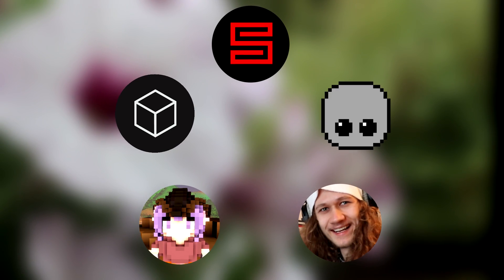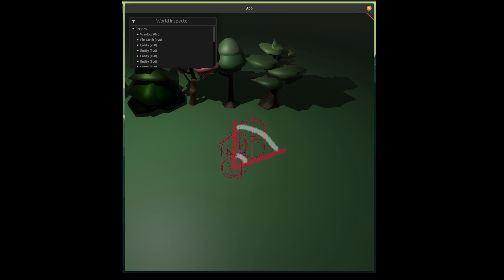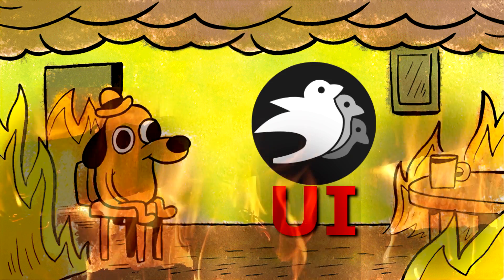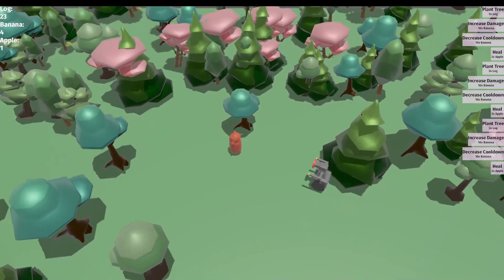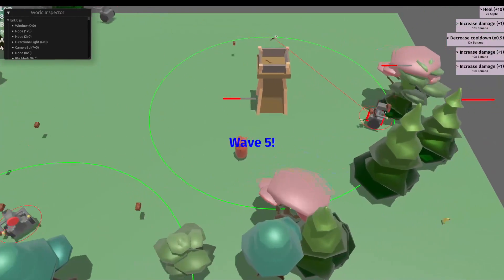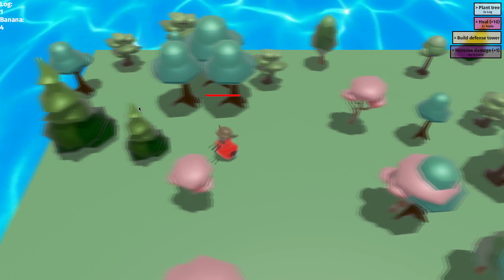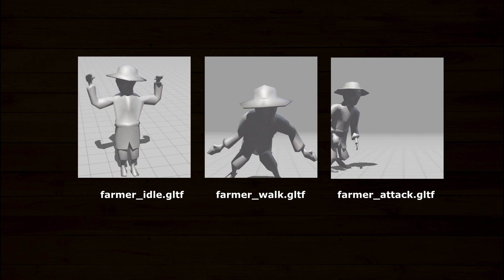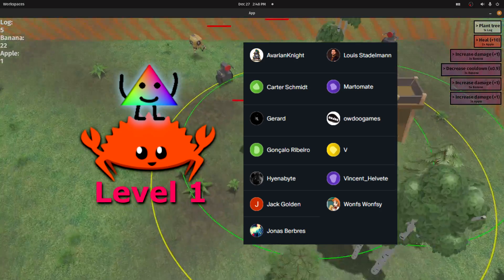5 RUST DEVS Make a GAME Without COMMUNICATING!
rust + bevy developers tries to make a smash hit of a game without communicating.
No communication rust edition ;) thanks @Blackthornprod  for the inspiration!

⁍ Monero: 43Ktj1Bd4Nkaj4fdx6nPvBZkJewcPjxPB9nafnepM7SdGtcU6rhpxyLiV9w3k92rE1UqHTr4BNqe2ScsK1eEENvZDC3W1ur

Credits:
Music Valentine by Wintergatan
Music The Rocket by Wintergatan

License can be found on website

0:00 jam time
0:28 Tantan
3:12 Isse
5:47 Brynn
6:11 Phlimy
9:43 macs
11:44 wait a minute
12:13 Tantan again
14:03 FINAL GAME
15:05 some thoughts